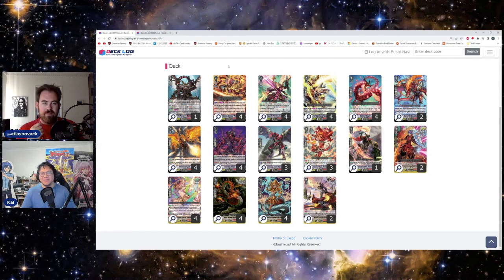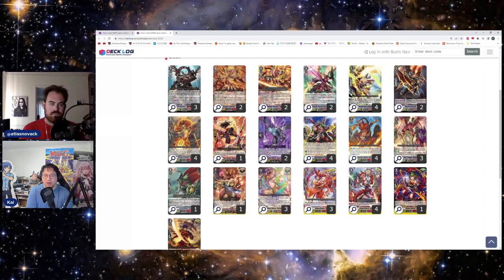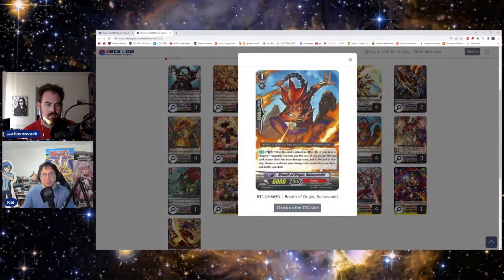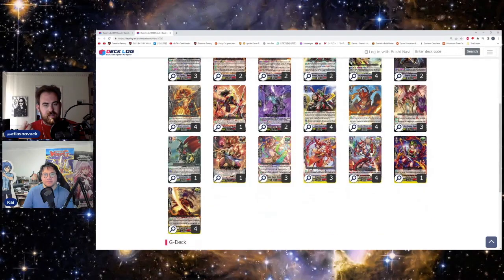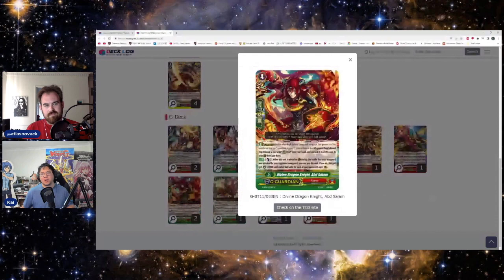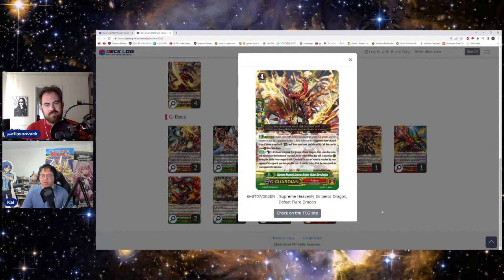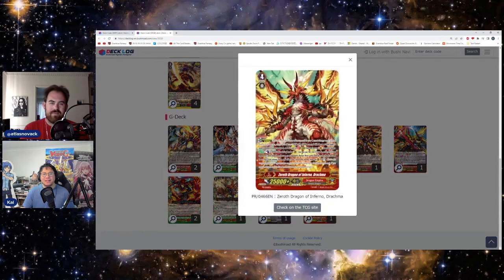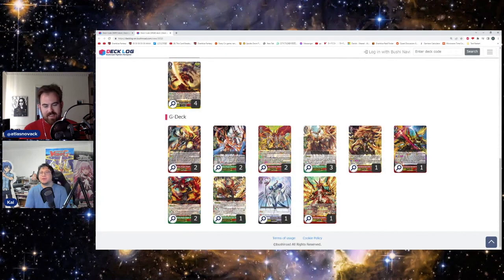Kagero (Feat. World Class Cardfighters!) | V to Pre(mium) Transitions! | Cardfight!! Vanguard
Time for Overlord: the clan!

-Darren G
-Cole Green
-Josh Donaldson
-Jeremy Lyons
-GR
-Ali

We also got playmats for sale on Inked Gaming!

Follow Atlas on Twitter or Instagram @atlasnovack

Don't forget to send us Create-a-Card ideas if you got em, with the hashtag nexuscards! Send us episode ideas, questions, or just come say hi!